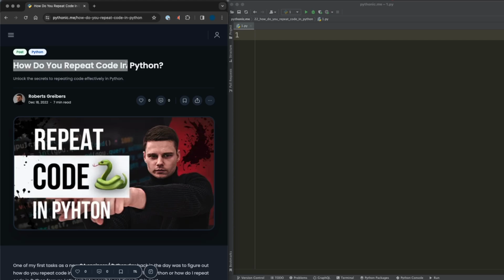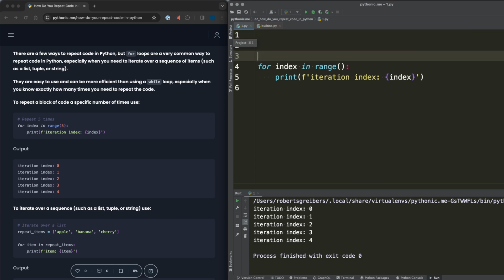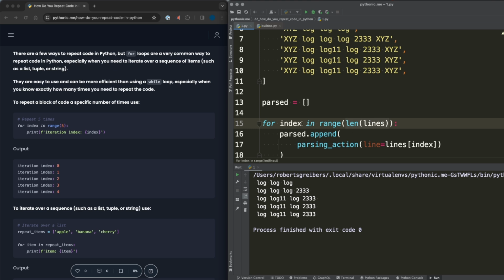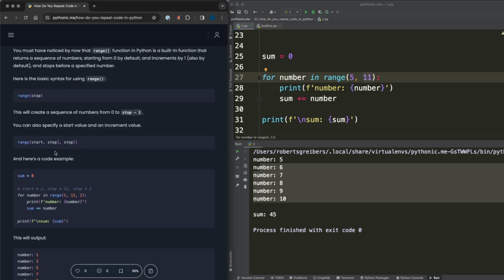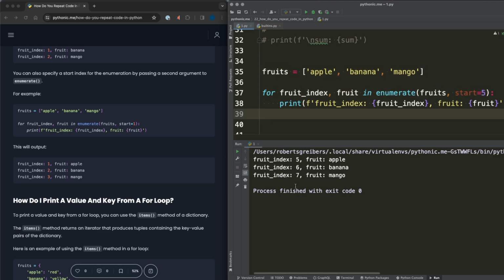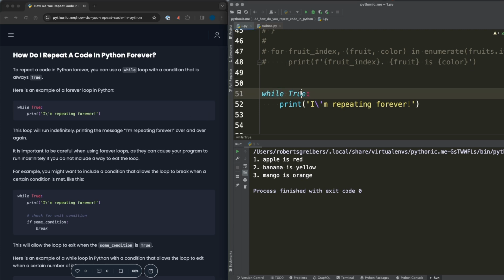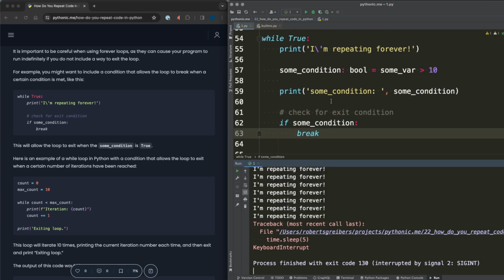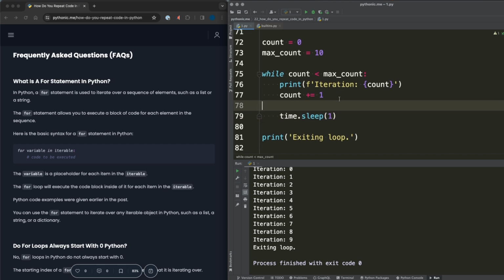How Do You Repeat Code In Python?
❗️APPLY FOR 1-1 MENTORSHIP HERE❗️

Ever wondered how to repeat code in Python?

Join me in this video where I share my screen and knowledge from years of Python development.

I'll walk you through the essentials of looping constructs, from simple for-loops to more complex while-loops.

Perfect for beginners or anyone looking to refine their looping technique.